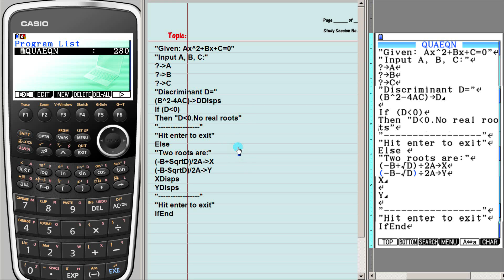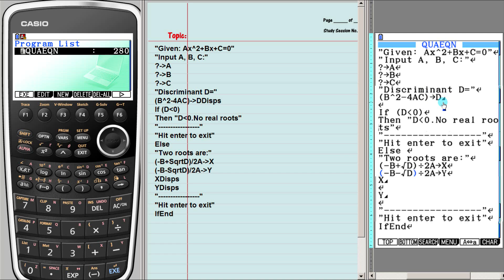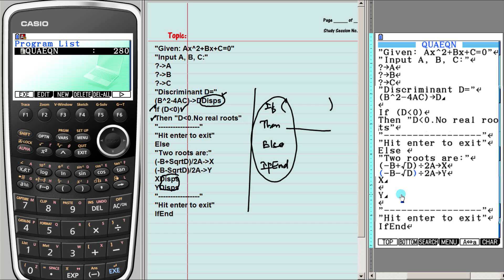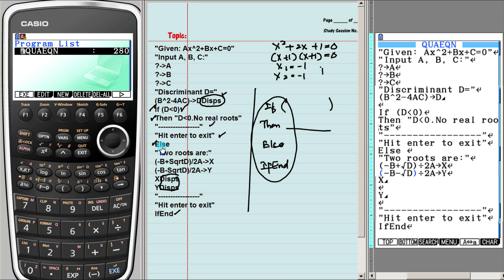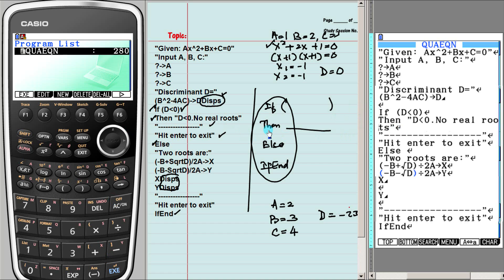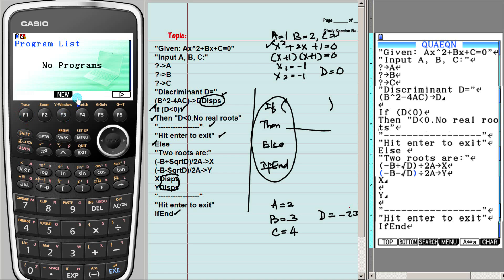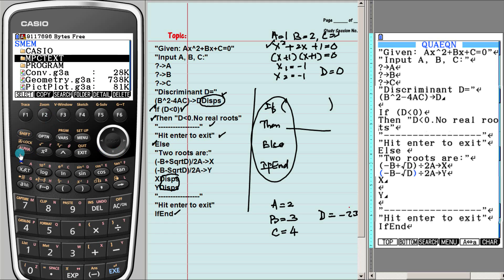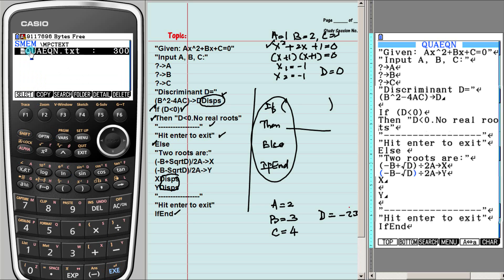16 Revised Quadratic Formula Programming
A small program to translate quadratic equation formula into Casio Prizm is described. In the beginning, already debugged formula file "QUAEQN" is run to show various program steps and syntax related to programming of Casio Prizm. In the later part, file "QUAEQN" is deleted and reloaded afresh from PC to show that already debugged and properly saved file runs without any problems.